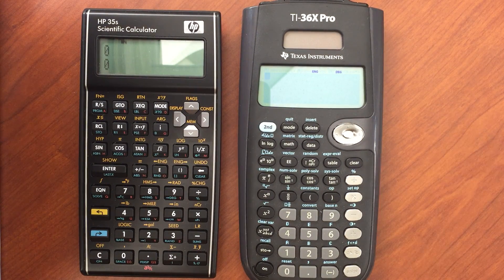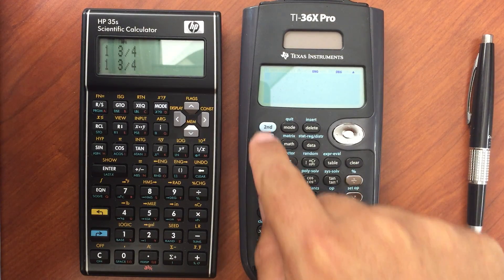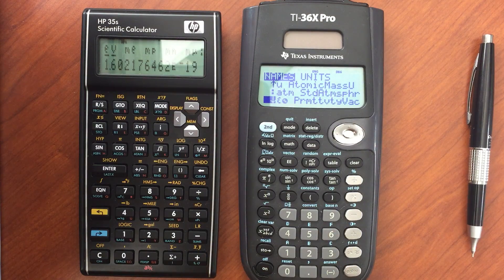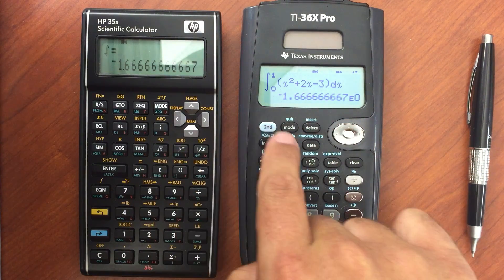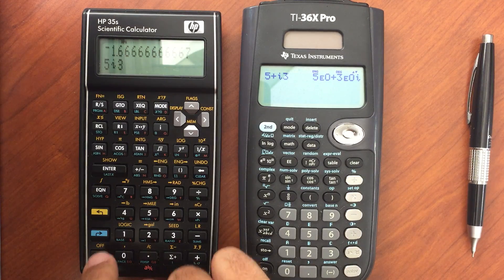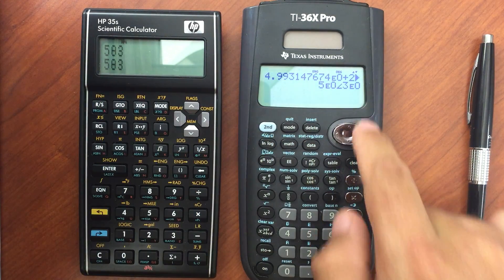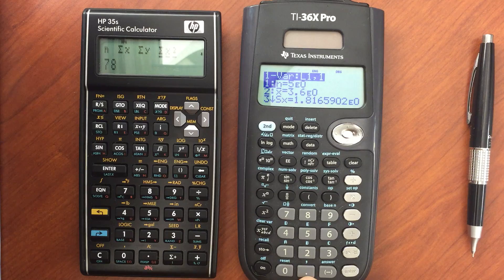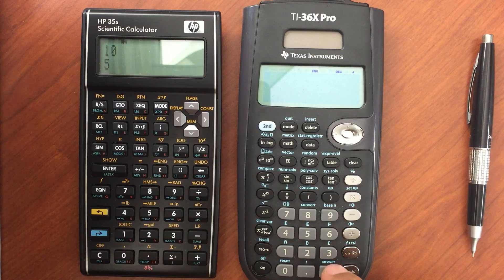HP 35s vs TI 36X Pro Feature Comparison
A comparison of the HP 35s and the TI 36X Pro, primarily looking at their functions, ease of use, and their suitability for use on the FE and PE exams.

One correction: the HP 35s in algebraic mode can edit the current expression, even after the answer is displayed. It just does not have any history so you cannot edit past expressions.